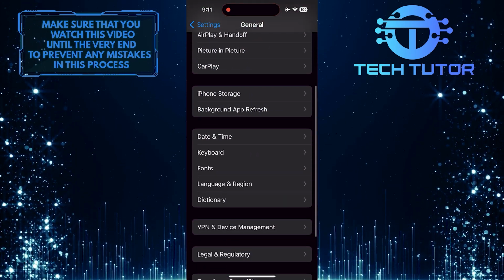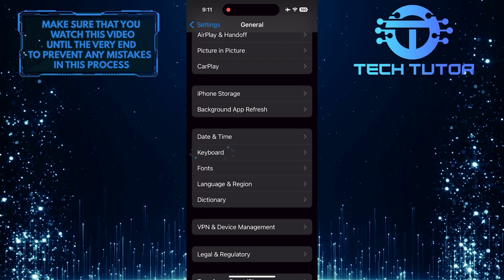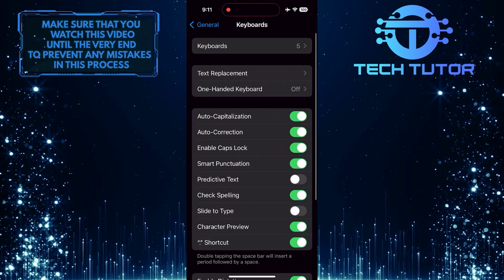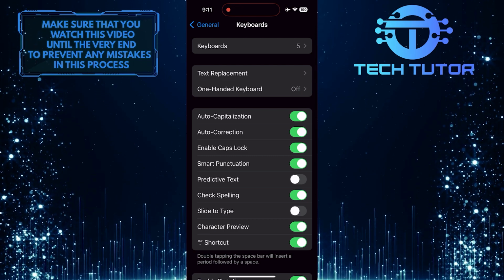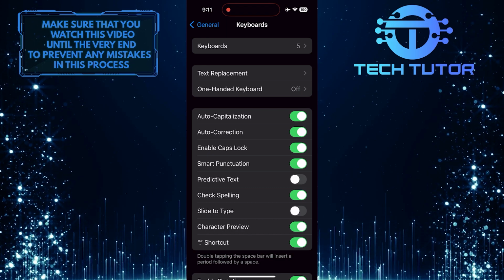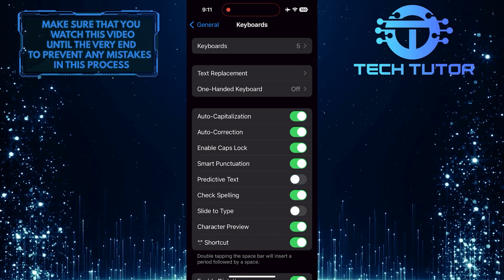How To Turn On Predictive Text On iPhone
In this short tutorial, we will show you how to turn on predictive text on your iPhone. Predictive text is a useful feature that helps you write sentences quickly by predicting the words you are going to type next. This can save you time and make typing on your iPhone easier.